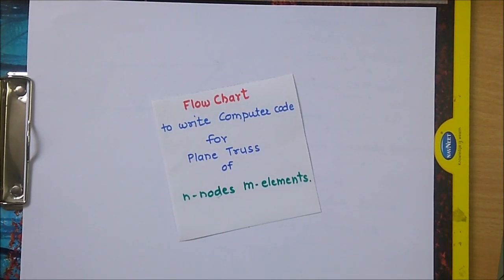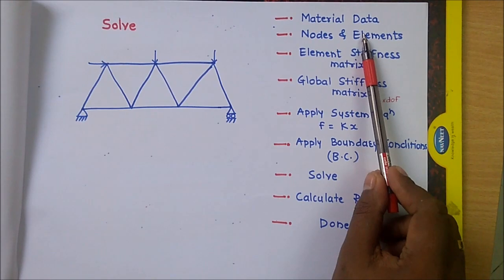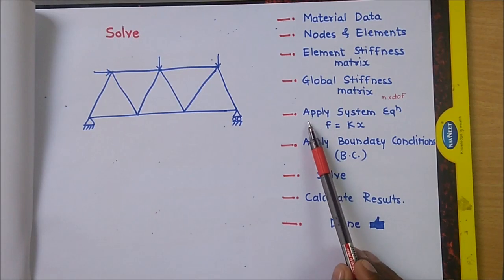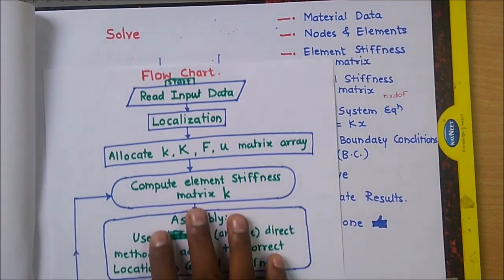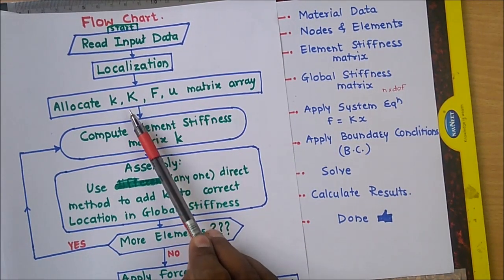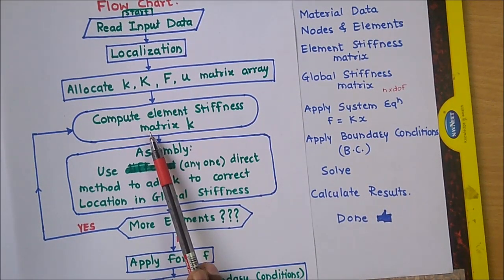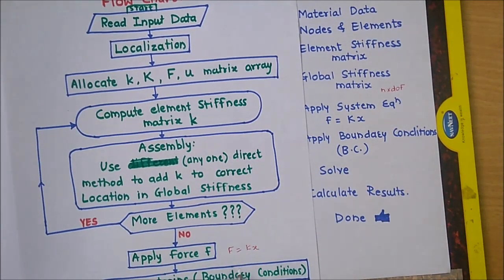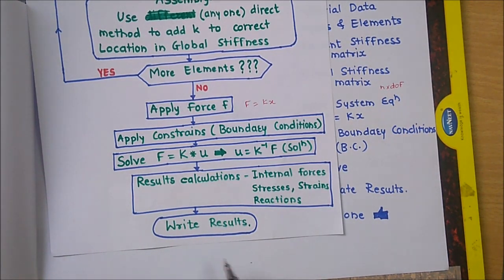Flow chart for computer code of finite element Analysis of plane truss n nodes m elements | feaClass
Que. Prepare an algorithm/ flow chart to write a computer code for the finite element analysis of a simple plane truss having n nodes and m elements ? ??

Any questions post in comments